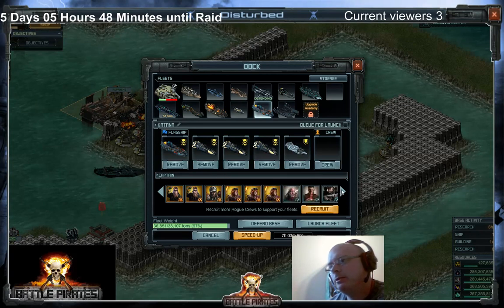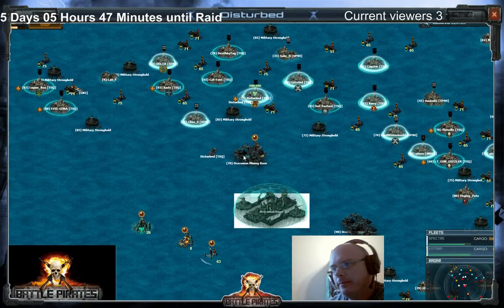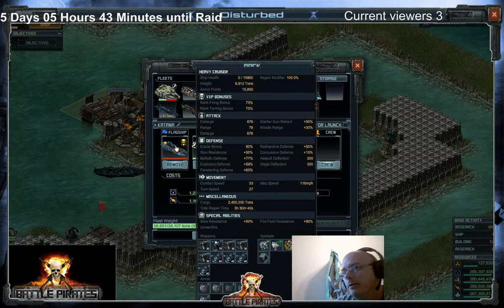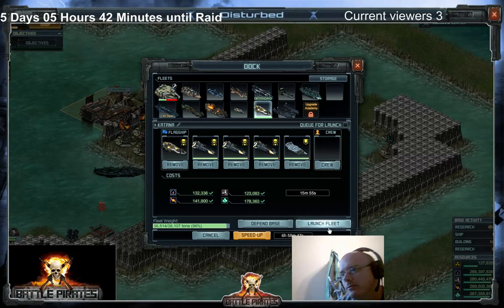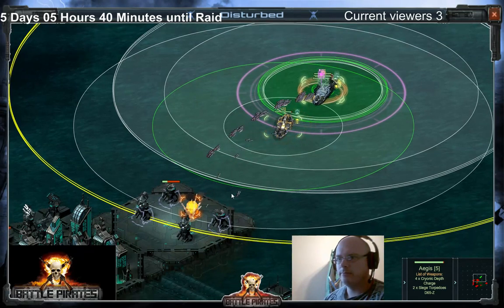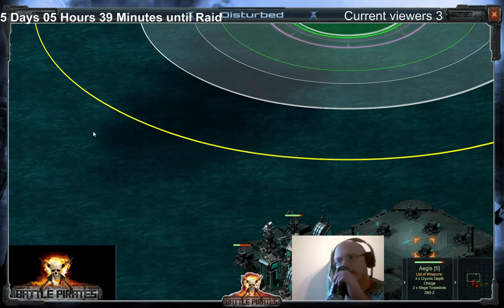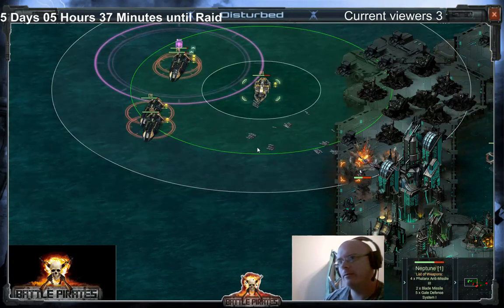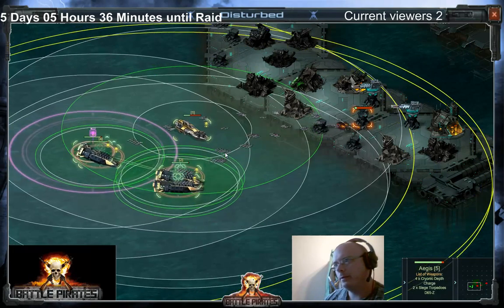Battle Pirates - Episode 51 - I'm Back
Neptune / Rhino fleet taking out a lvl 70 mine for 3 hours damage at the end of the video